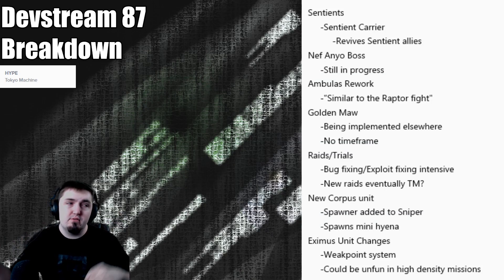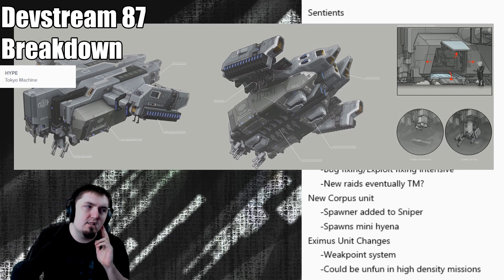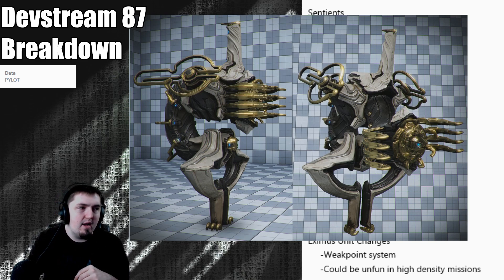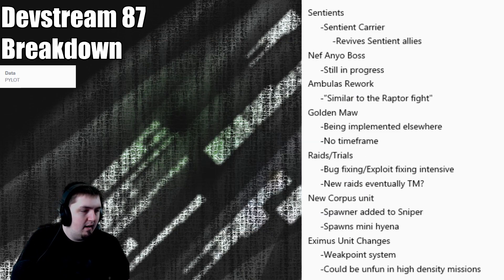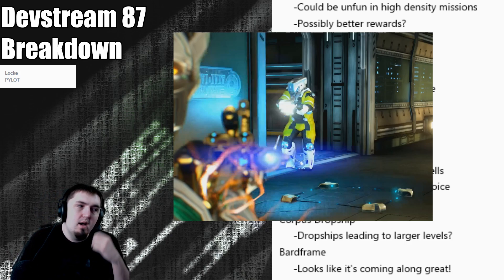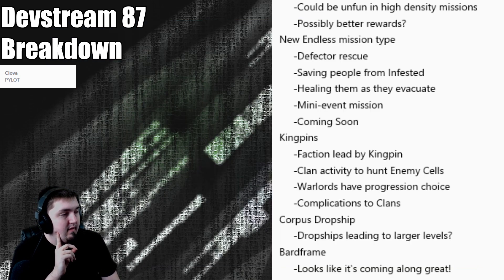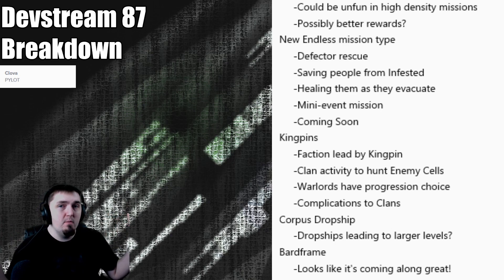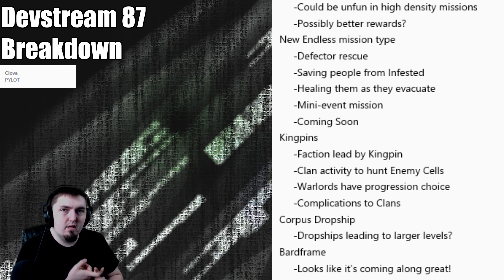KINGPIN MODE? - Devstream 87: Breakdown